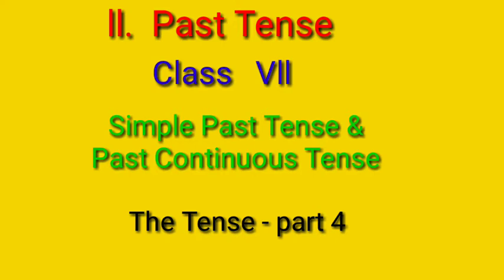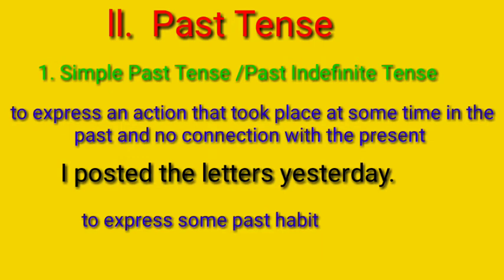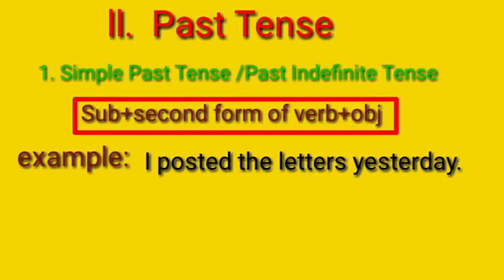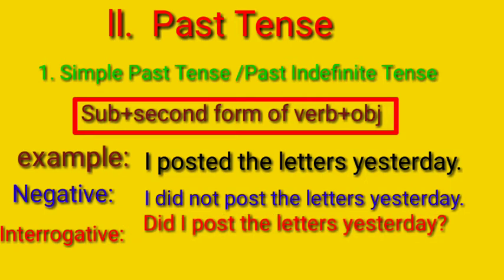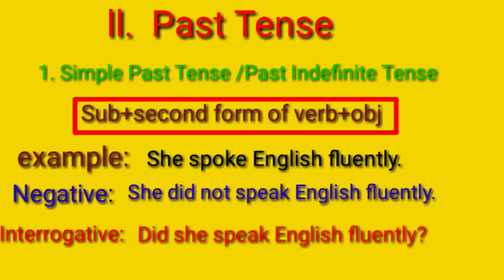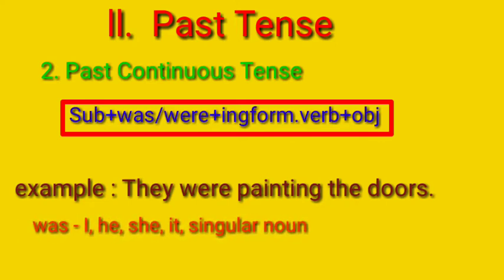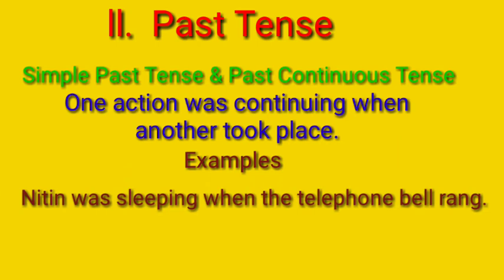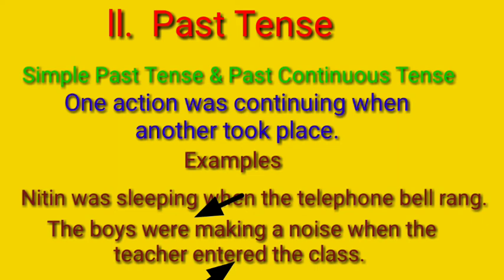The Tense - Part 2 ll. Past Tense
Class Vll    English Grammar

1. Simple Past Tense
2. Past Continuous Tense